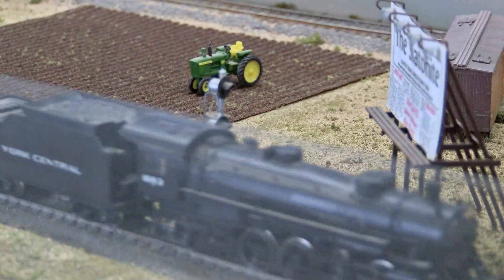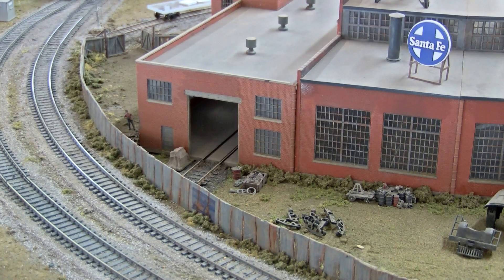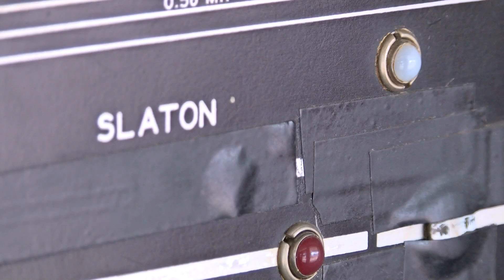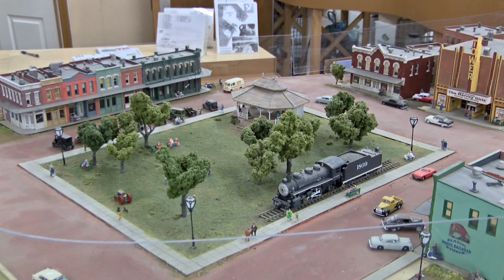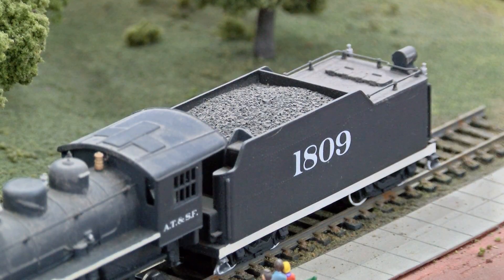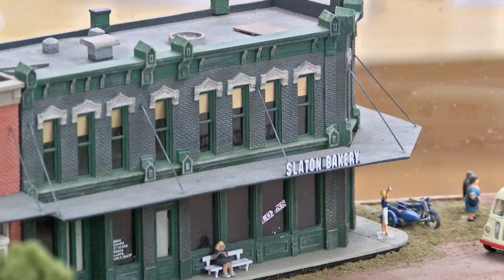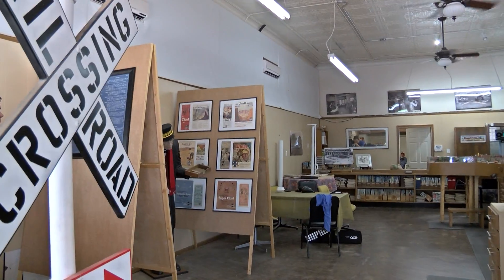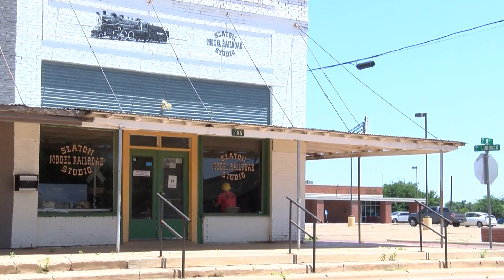Slaton Model Railroad Studio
Texas Tech Model Railroad Club President Jason Berry gives us a look inside the Studio located on Slaton's Square.